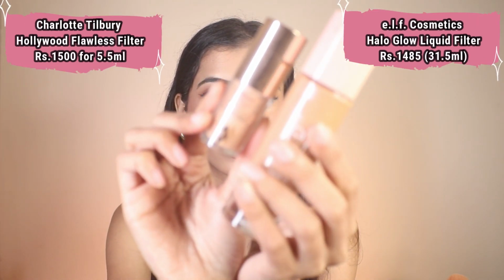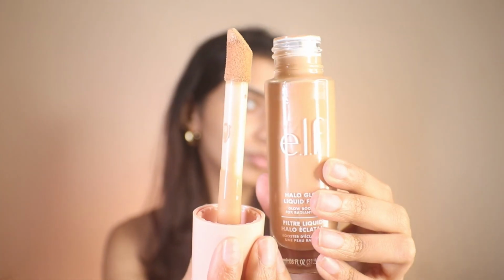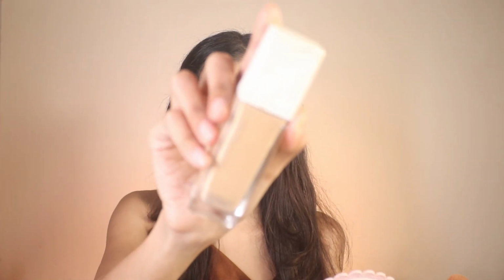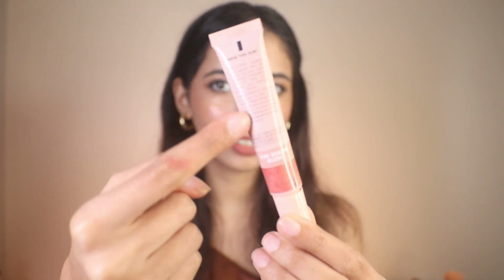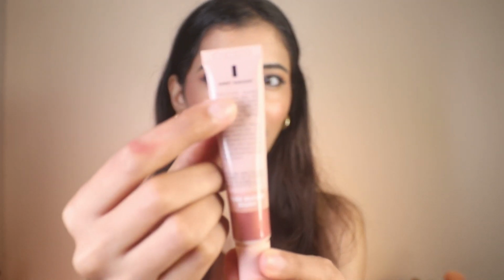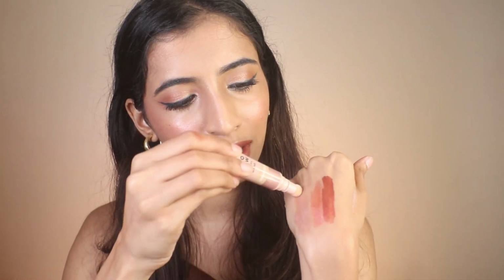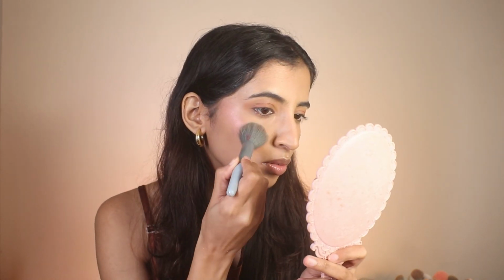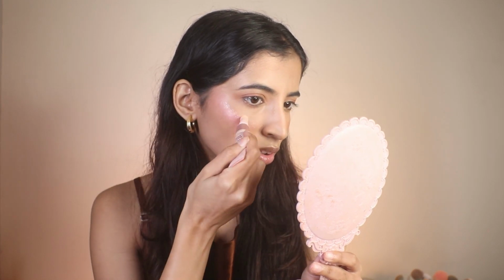Newly Launched Elf HALO Glow Liquid Filter + Halo Glow Blushes | Urvee